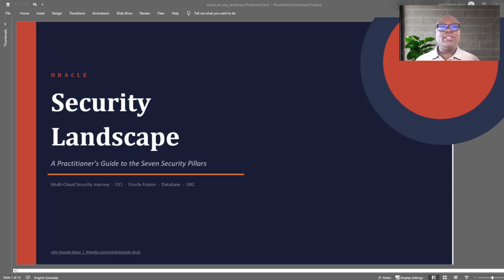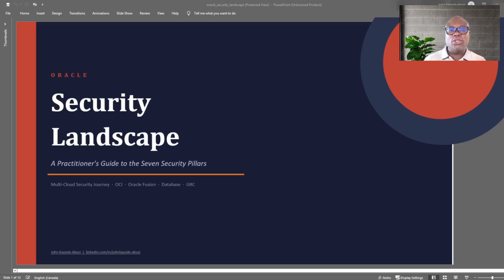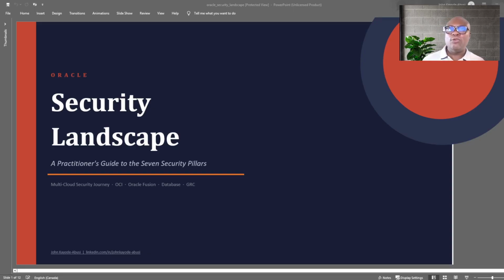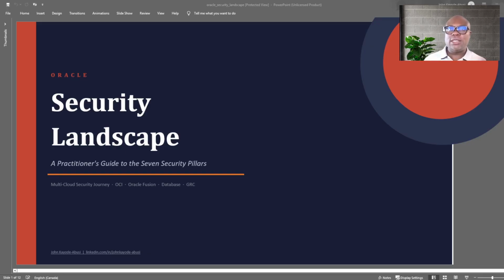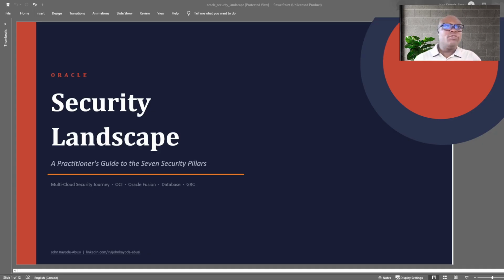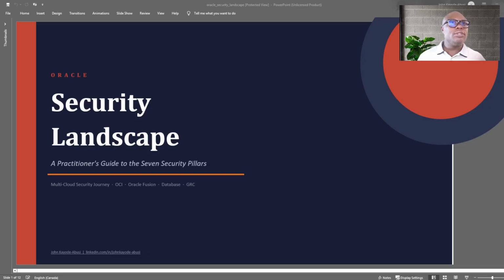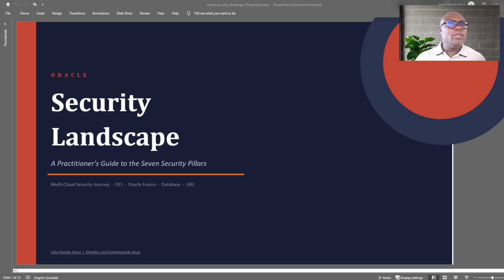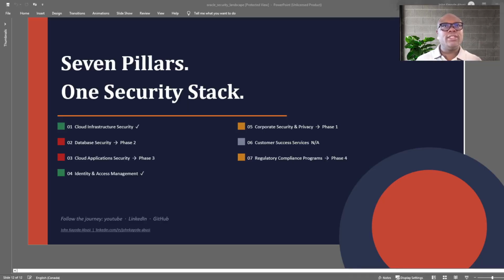Oracle Cloud Security: 7 Pillars Breakdown | OCI, Fusion, Database, IAM & GRC | Project 0/10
In this video, I walk through the complete Oracle Security Landscape —
all seven pillars that make up Oracle's unified security stack, from
cloud infrastructure and database security to identity, applications,
corporate practices, and regulatory compliance.

Whether you're on an OCI certification path, building a multi-cloud
security architecture, or trying to understand how Oracle security
maps against AWS, Azure, and GCP — this breakdown gives you the full
picture from a practitioner's lens.

🔐 What we cover:
— Introduction
— Pillar 01: Cloud Infrastructure Security (Cloud Guard, WAF, Security Zones, Bastion)
— Pillar 02: Database Security (Data Safe, TDE, Oracle Key Vault, AVDF, Database Vault)
— Pillar 03: Cloud Applications Security (Fusion ERP/HCM, RBAC, SoD, API Security)
— Pillar 04: Identity & Access Management (OCI IAM, Identity Domains, MFA, ZT)
— Pillar 05: Corporate Security & Privacy (OSSA, OSOC, Oracle Trust Center)
— Pillar 06: Customer Success Services
— Pillar 07: Regulatory Compliance (FedRAMP, ISO 27001, SOC 2, OSFI B-10, Protected B)
— Multi-Cloud Security Convergence
— Learning Roadmap & Next Steps

📌 This is part of my multi-cloud security journey covering:
AWS Security · Microsoft & Azure Security · GCP Security · Oracle Security and SAP Cloud Security